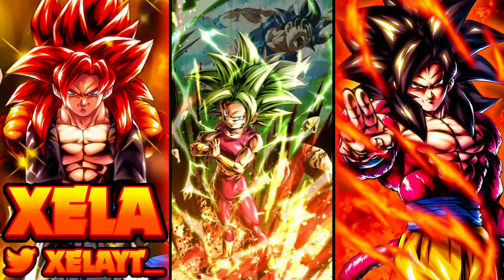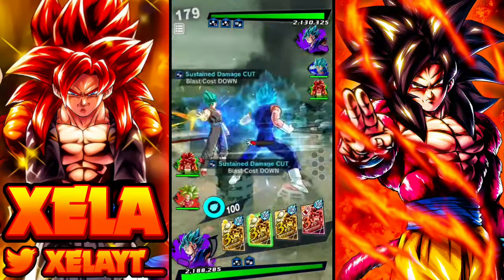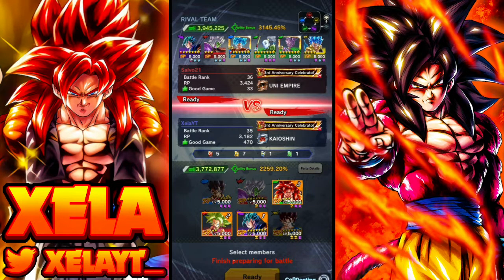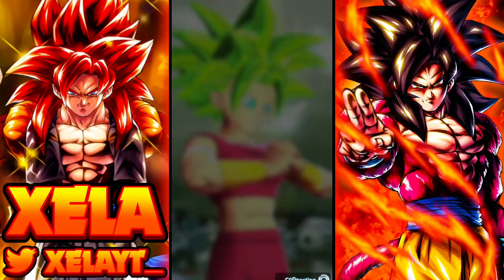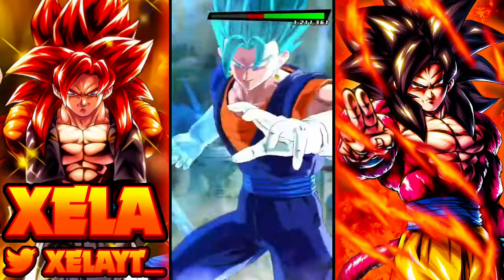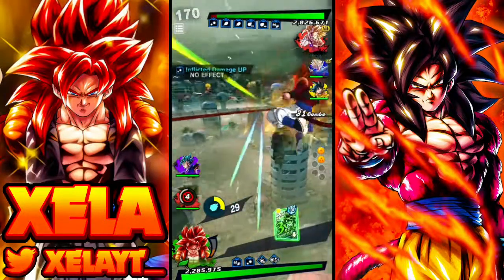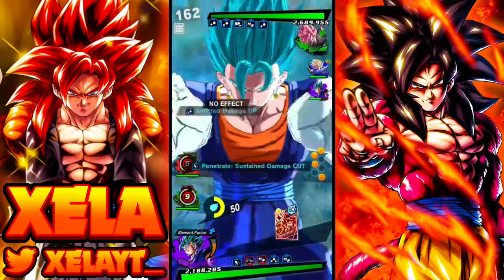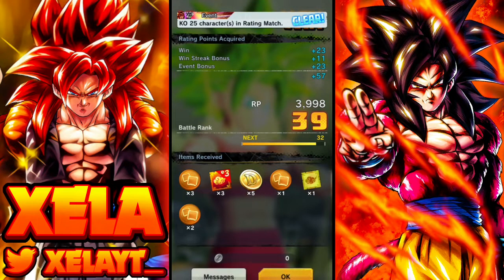TAKING ON THE ZENKAI SCURGE WITH KEFLA!! | Dragon Ball Legends